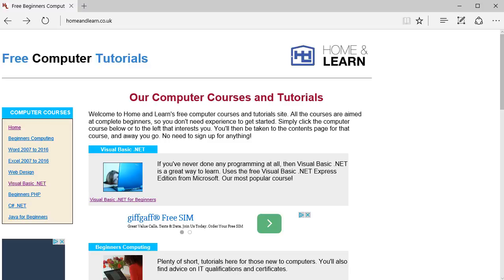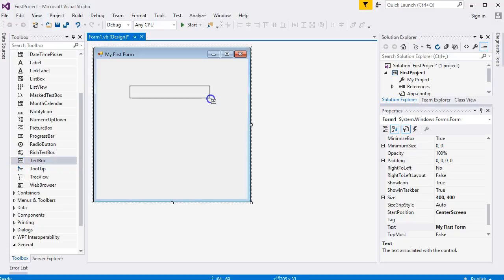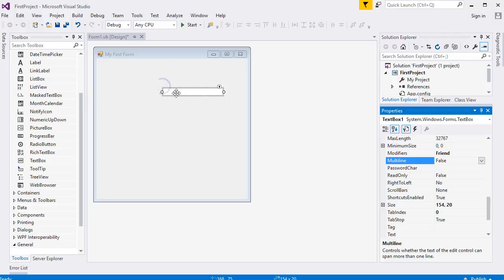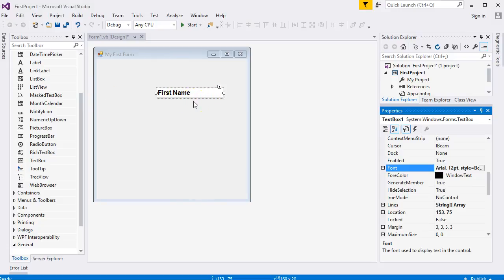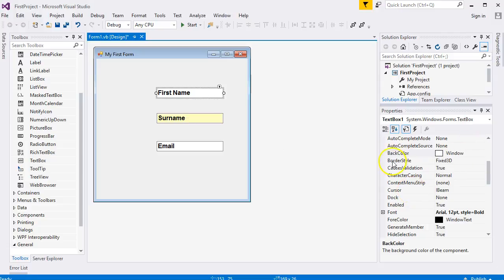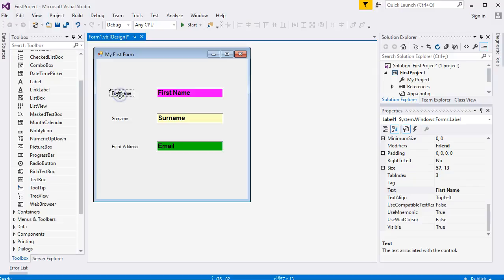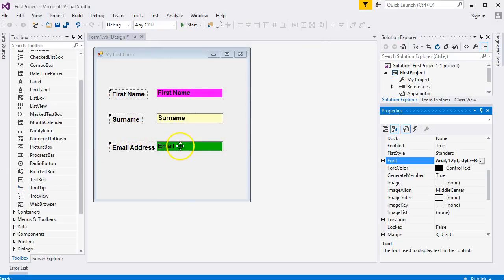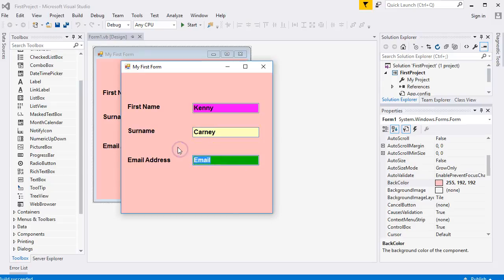Visual Basic NET for Beginners - Lesson Two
Programming for beginners. Adding control to a VB NET form, getting started with properties.